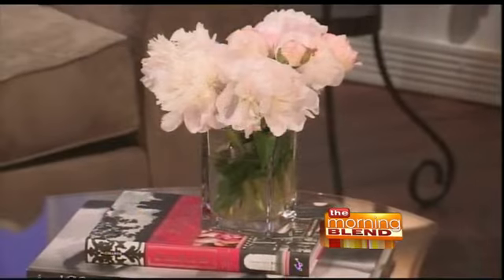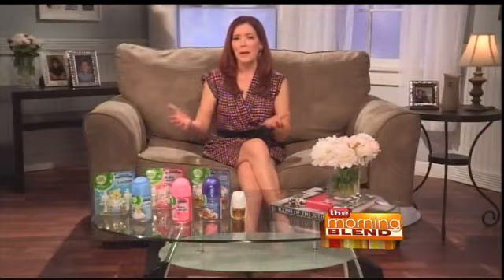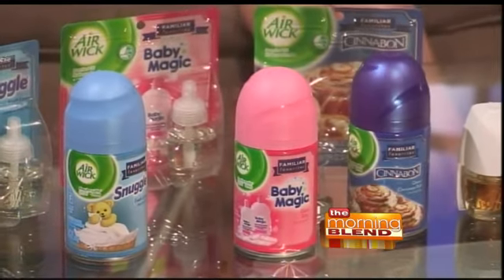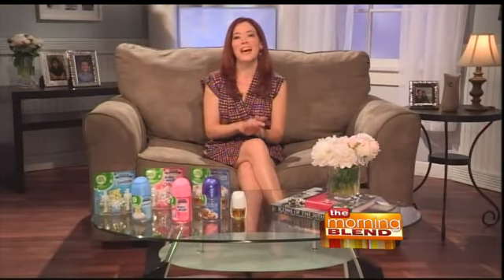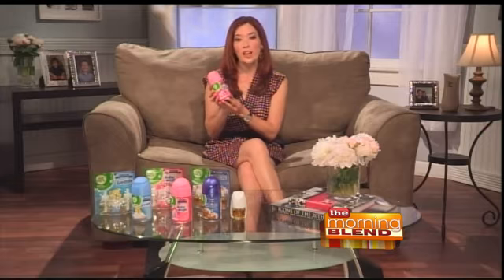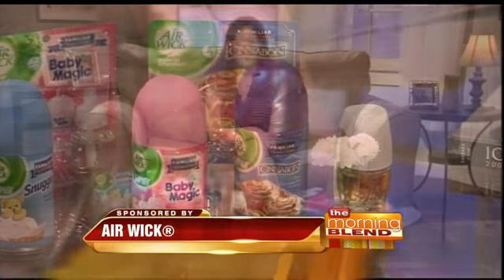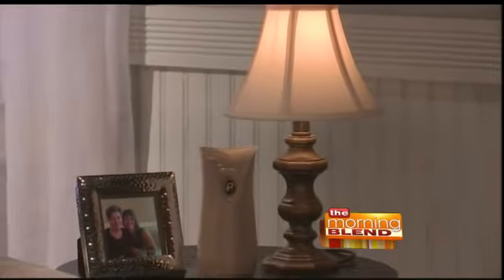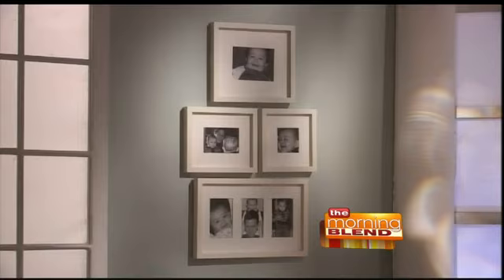Spring Renewals for Your Home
Lifestyle journalist Amy Goodman shares some easy ways to refresh your home this spring.